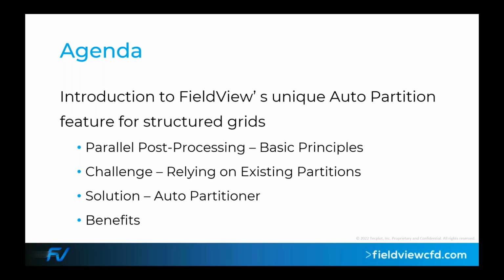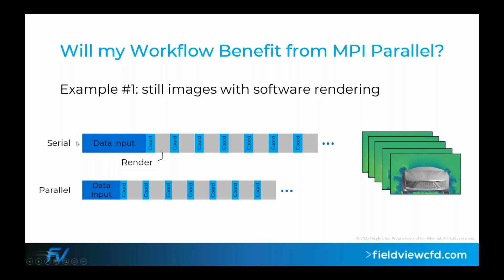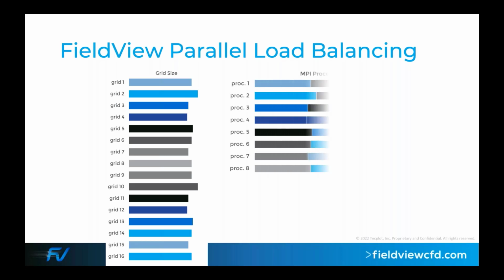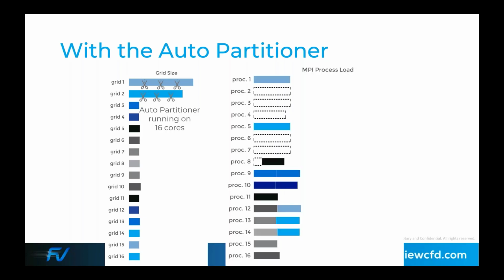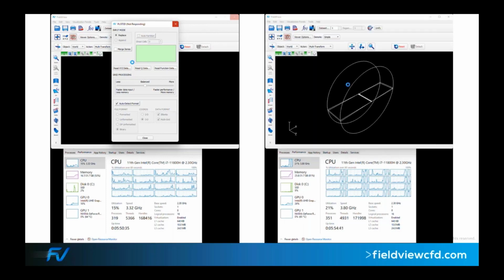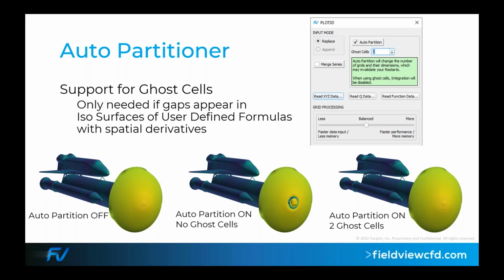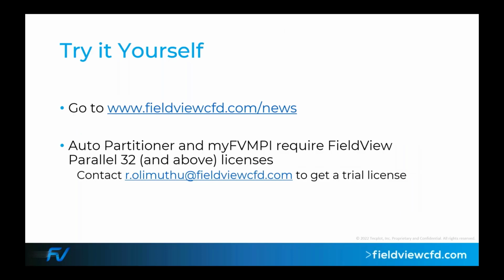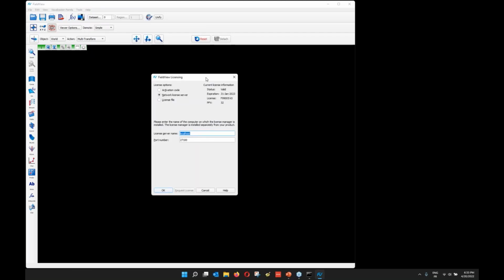Webinar: The FieldView Auto Partitioner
One of the key enhancements in FieldView 21 is the new Auto Partitioner module! The Auto Partitioner does a partition on the fly in real time and is currently available for structured grids through the PLOT3D and OVERFLOW readers – and will be active for users with FieldView Parallel 32 license types and above.

In this webinar, Yves-Marie Levebvre, CTO, will show the details of this unique new feature introduced with FieldView 21: The Auto Partitioner.